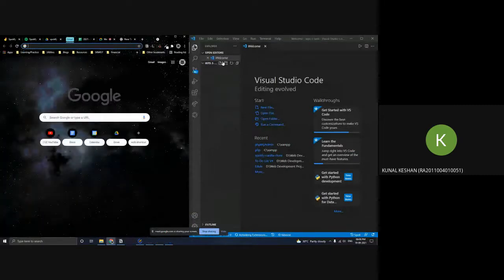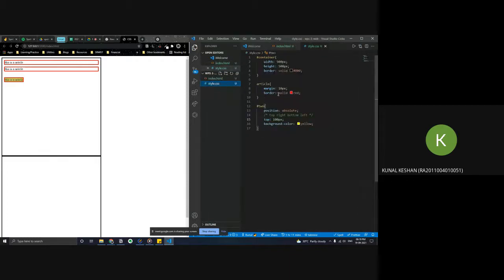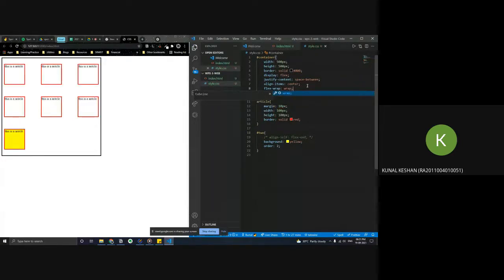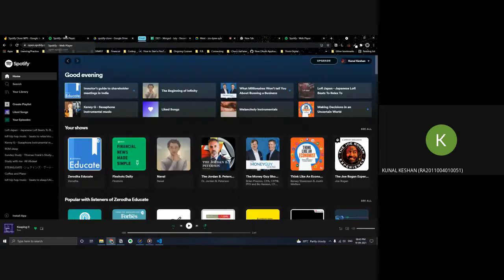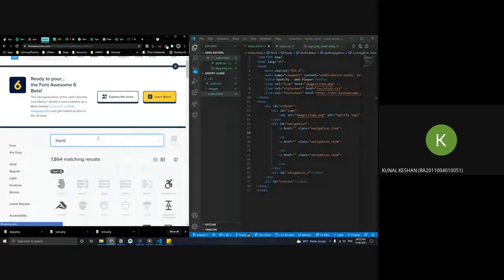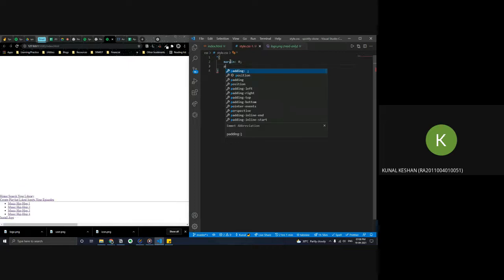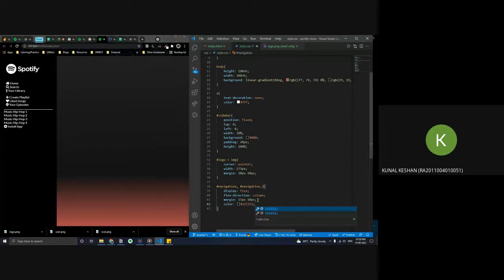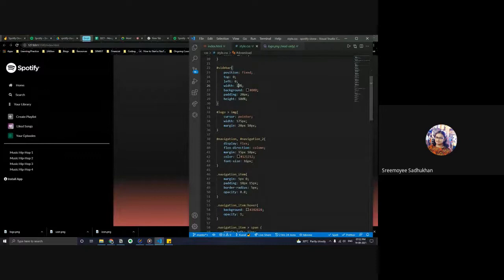Introduction to CSS | Web WPS Week 3 | By Kunal